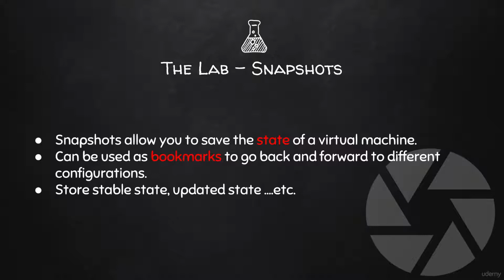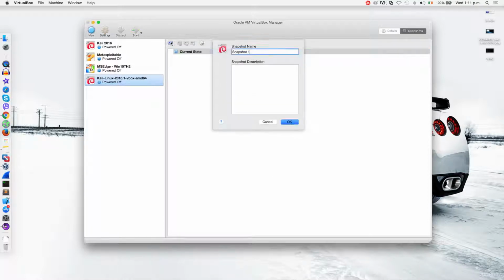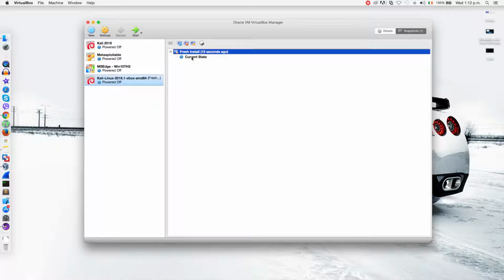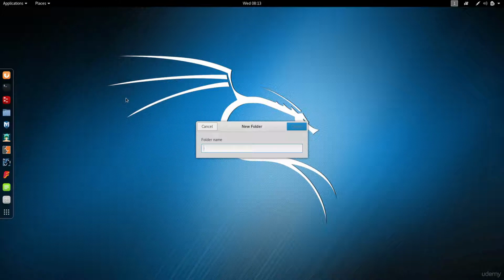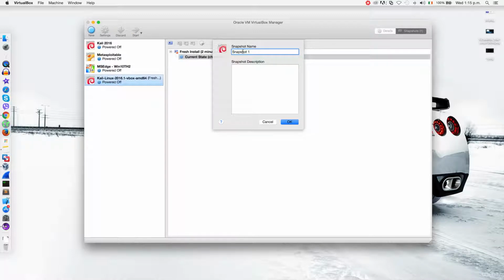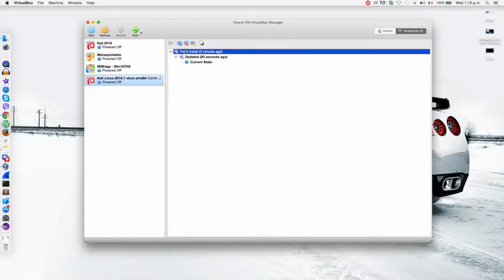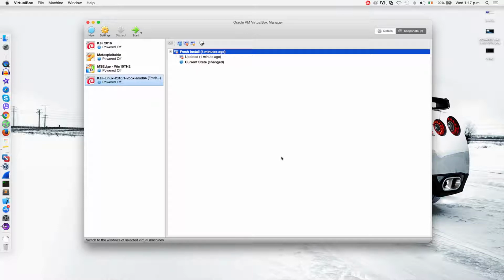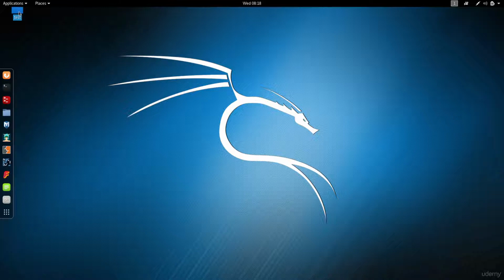004 Creating Using Snapshots